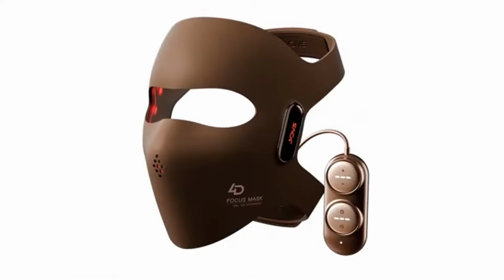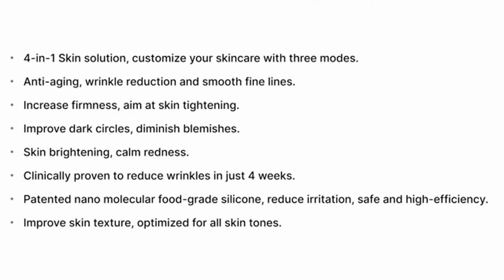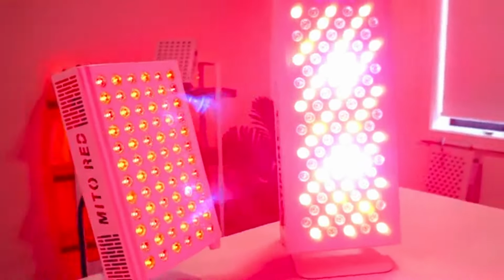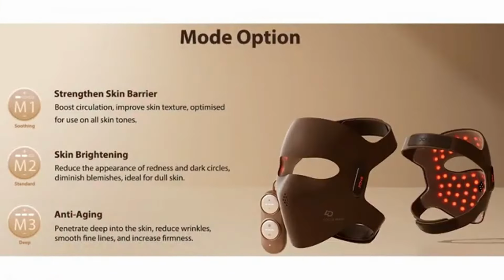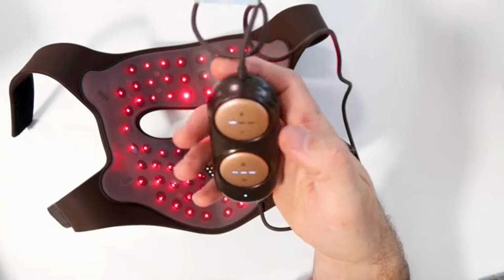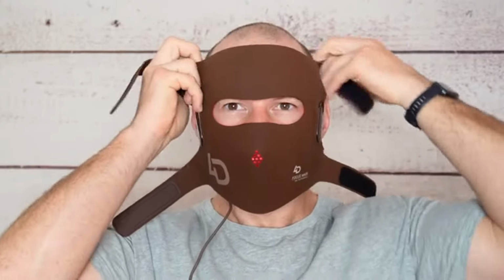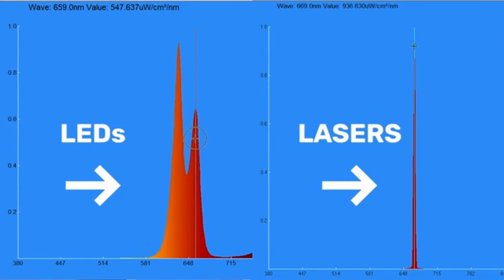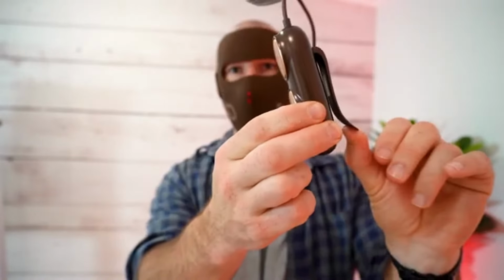Revolutionary BEAUTY Jovs 4D Laser Mask | Secret of Anti-Aging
📌JOVS 4D Laser Light Therapy Mask delivers infinite advanced skin care treatments.

🔎4-in-1 skin solution, with precise and narrow-angle techno, increased energy unit level. Stimulate collagen production by the unique combination of 4 wavelengths.

Visible improvement within just 4 weeks, the collagen-boosting facial mask device surprises you more by:
✅ Gentle on your skin, no irritation concerns
✅ Completely safe, no need for goggles
✅ Long-lasting results
✅ High-efficiency, minimizes the lightwave loss
Thanks for the review by @LightTherapyInsiders